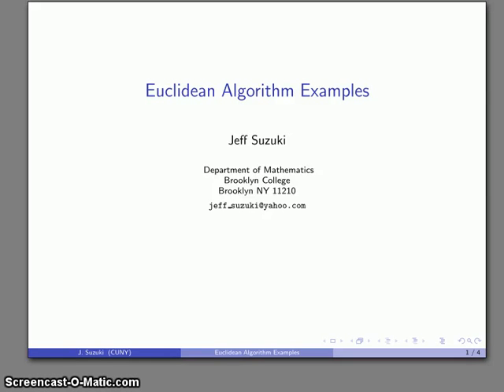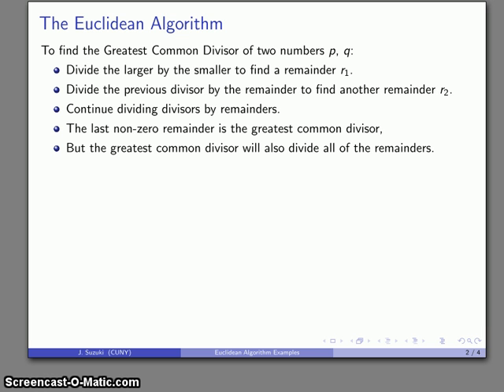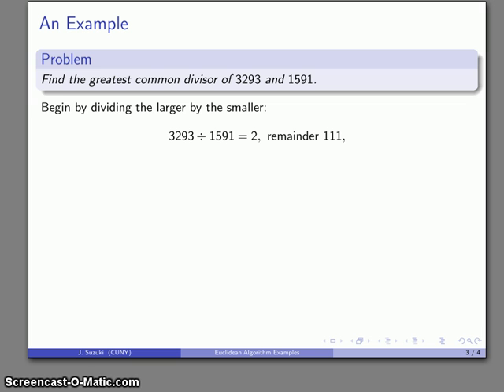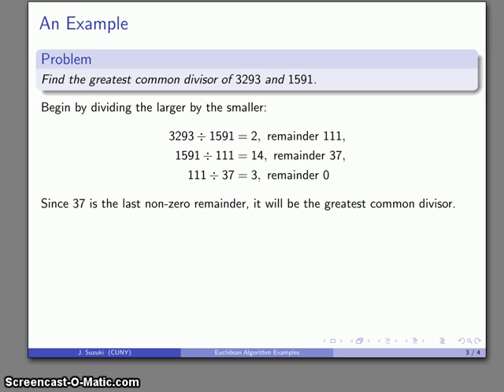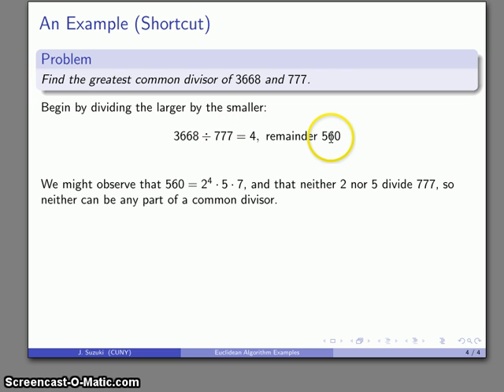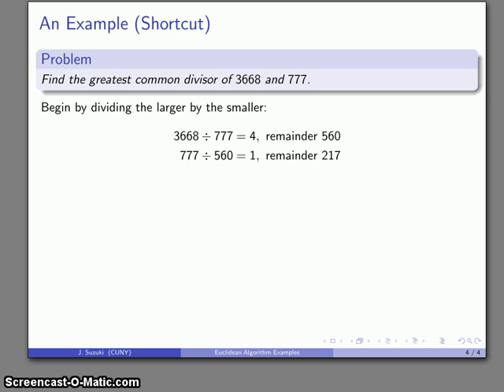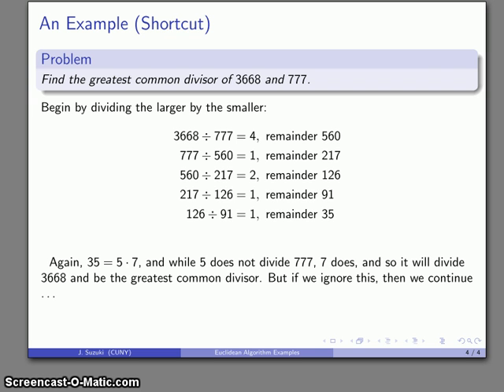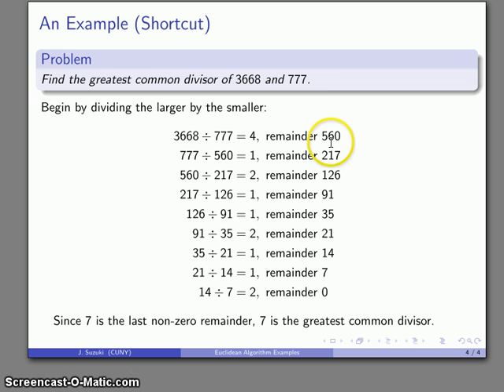Euclidean Algorithm Examples